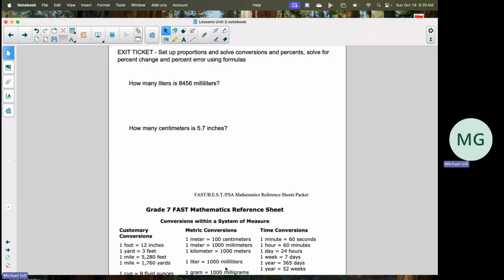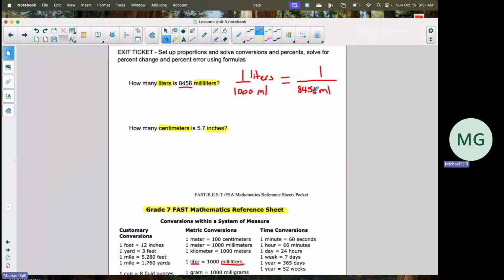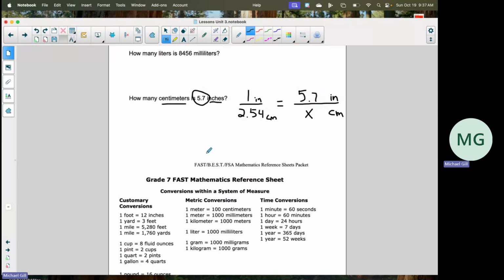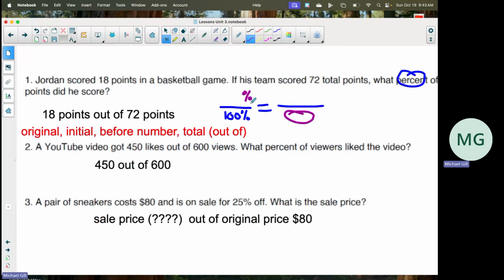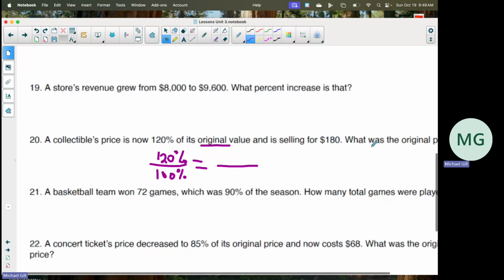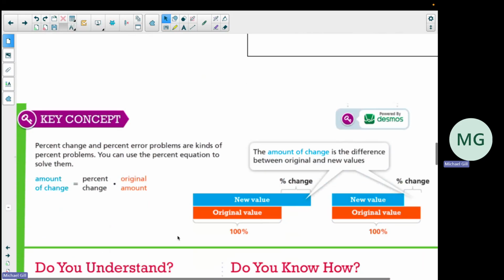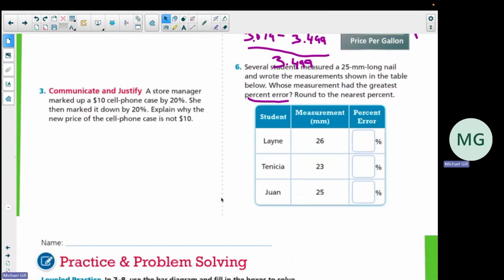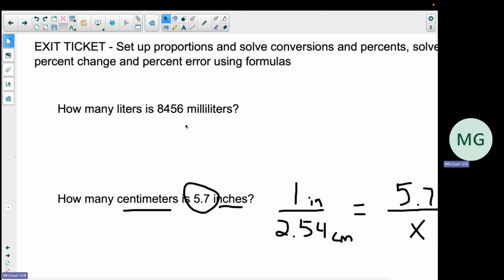Exit Ticket practice use proportions for conv and perc, perc change and error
In this video I got confuse about how we learned actual and estimate for the percent error formula but we did it correctly in class. The actual number comes from the physical item they have. In this video example I got confused but the nail is the actual physical item. They are then measuring it and their measurement number is their estimate so the kids should be good.